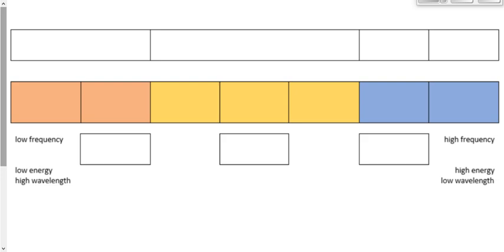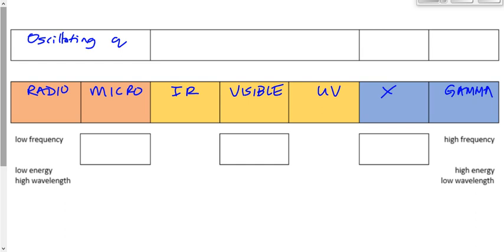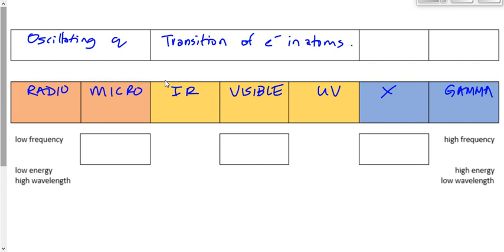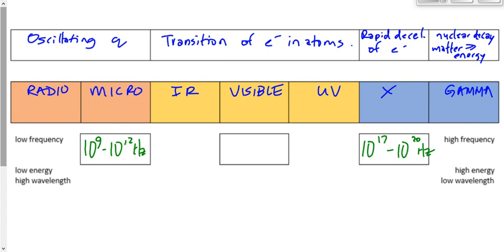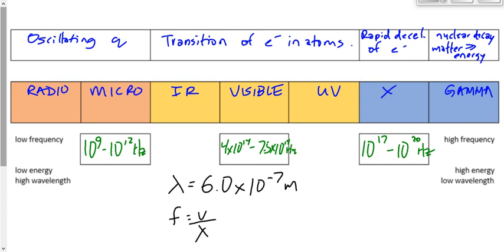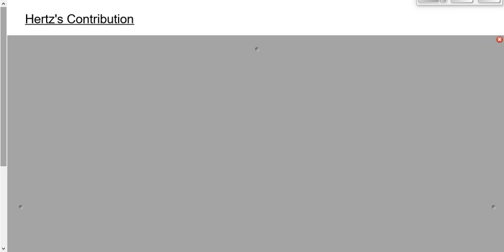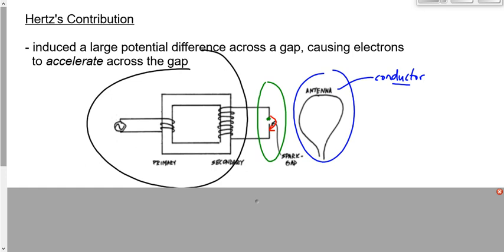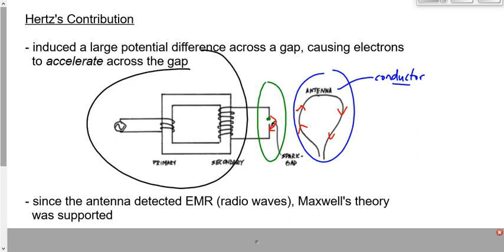(P3018S) Topics 34 and 35- EMR Intro and Spectrum Continued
Continuation of introduction to EMR with a description of Hertz's experiment.